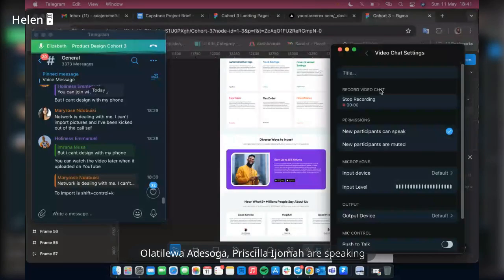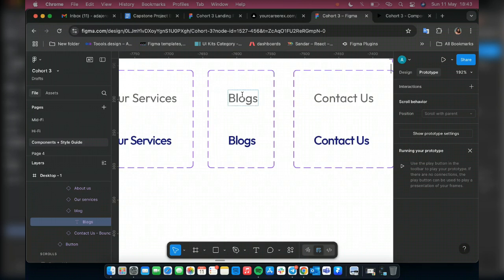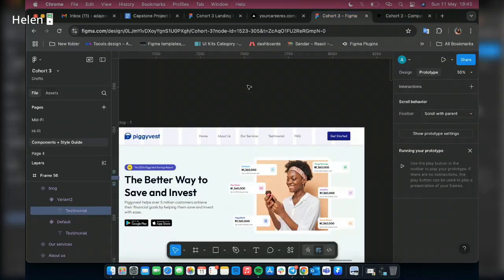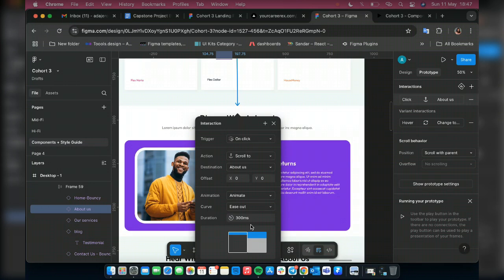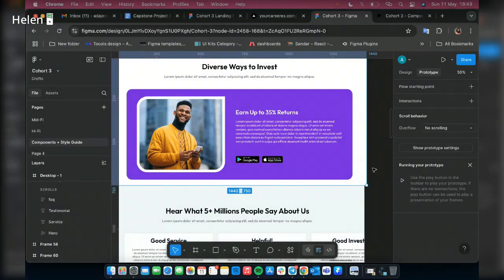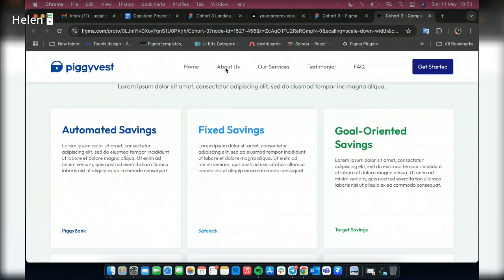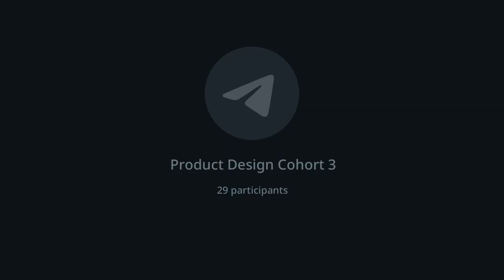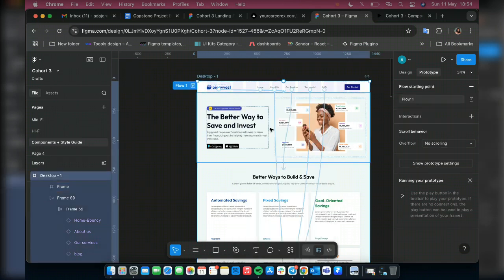The FASTEST Way to Prototype a Landing Page Interaction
In this video, we learned how to transform a simple landing page design into an interactive prototype using Figma. We discover how to link text elements to different sections, creating easy and smooth navigation.

We also covered how to preview and test your prototype directly within Figma, allowing you to experience how your design works before sharing it with others.